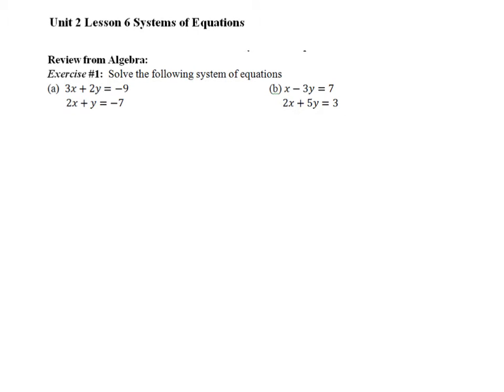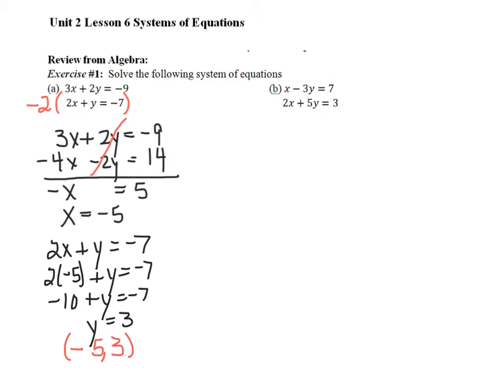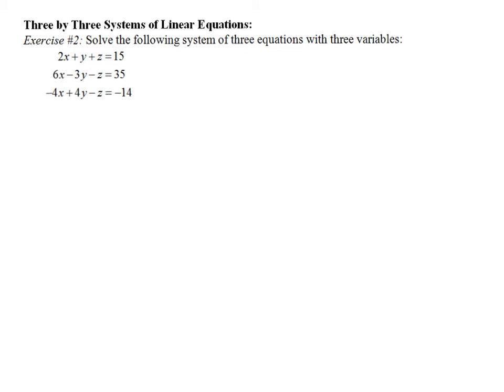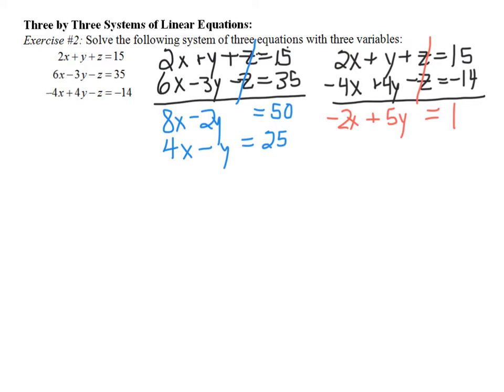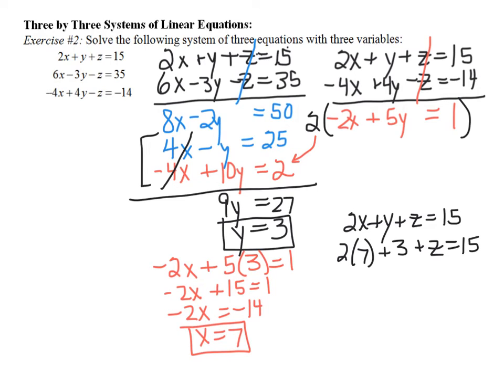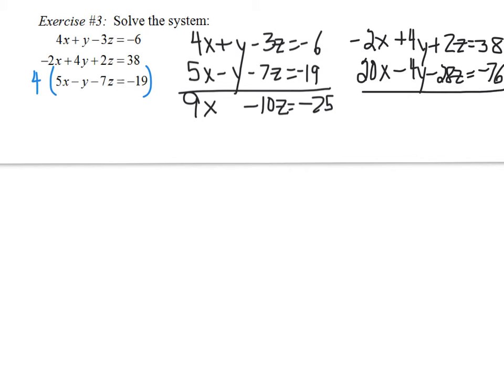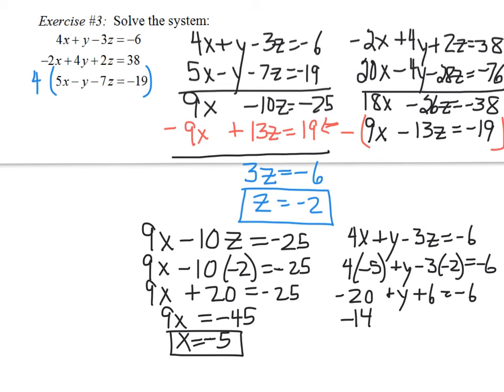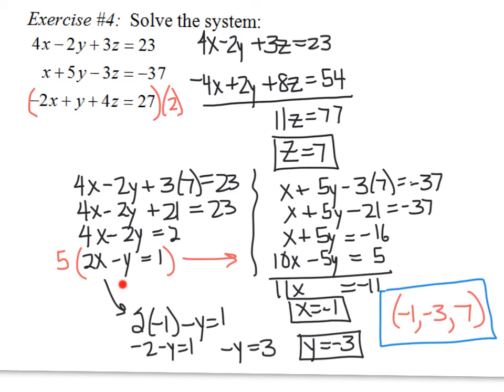A2 CC Unit 2 Systems of Equations